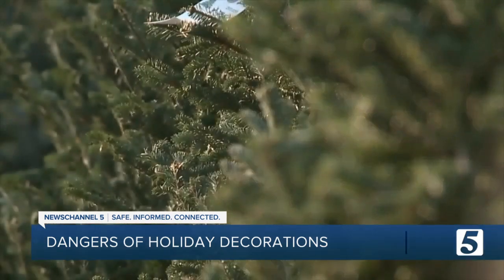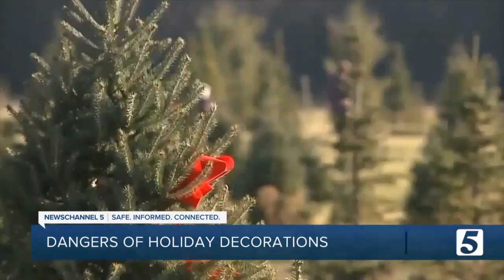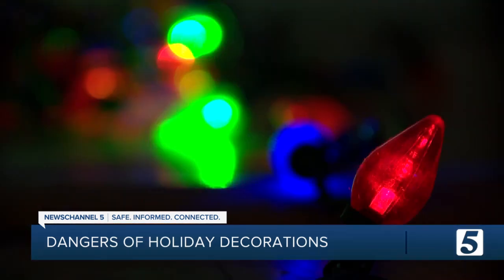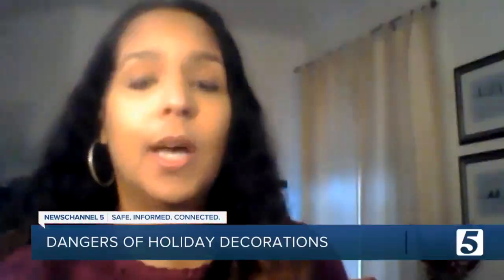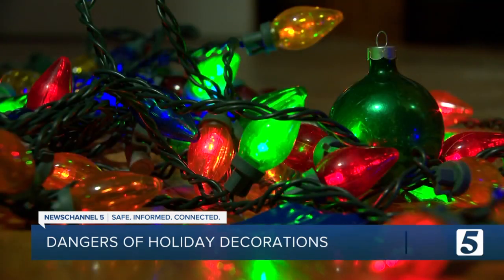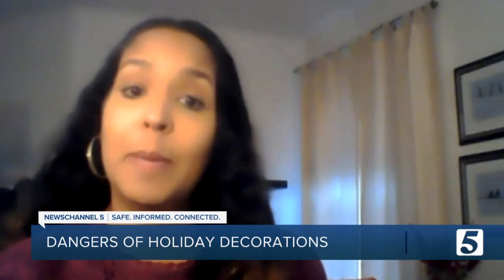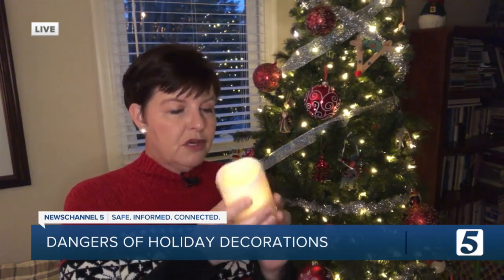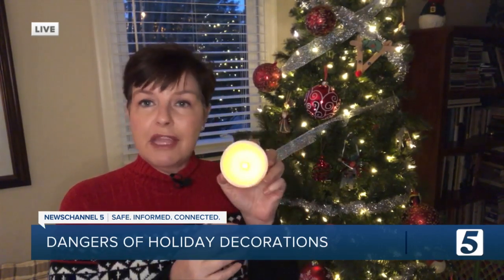Consumer Product Safety Commission: Safety tips to avoid dangers of holiday decorating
Consumer Reports is warning about the dangers of holiday decorations.